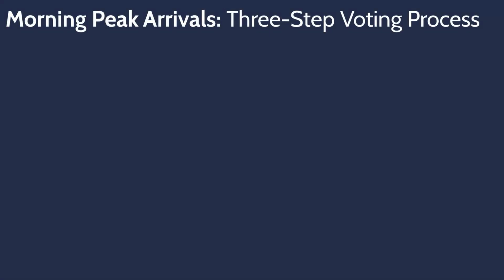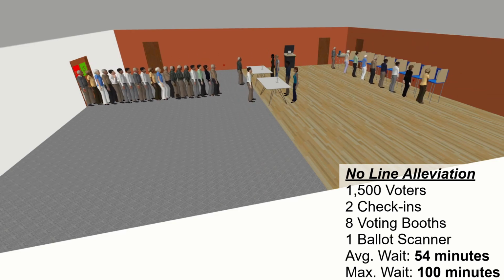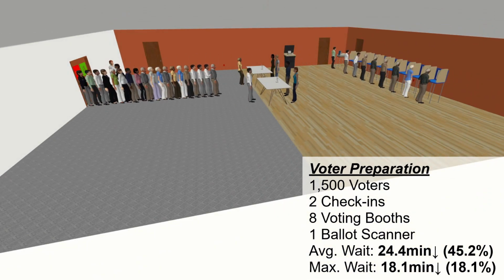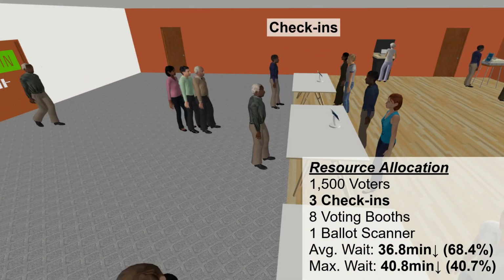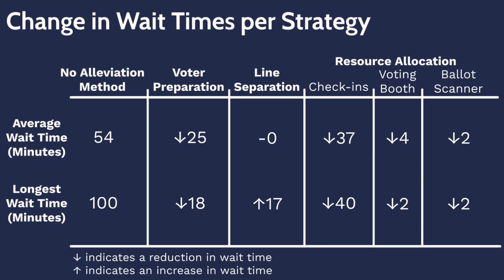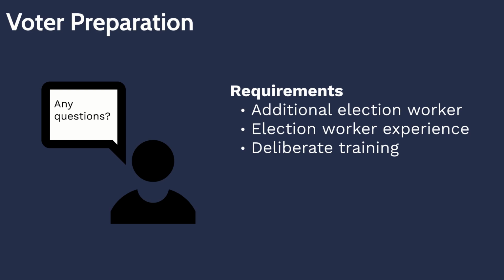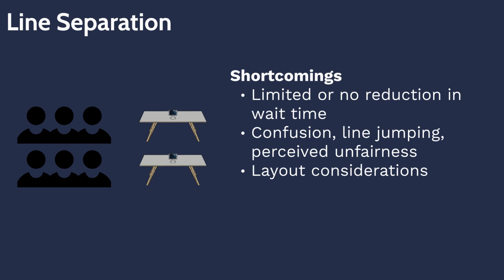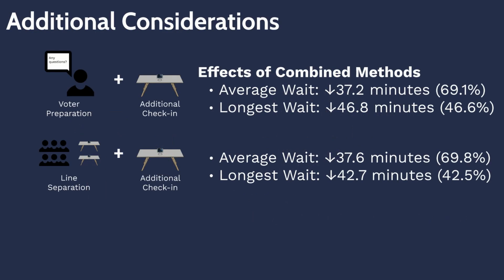Election Processes Simulations: Alleviating Lines: Morning Three-Step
The fifth video in the series discusses the alleviation strategies applied to the three-step voting process with the morning peak arrival pattern.